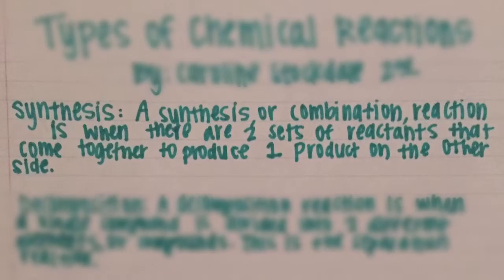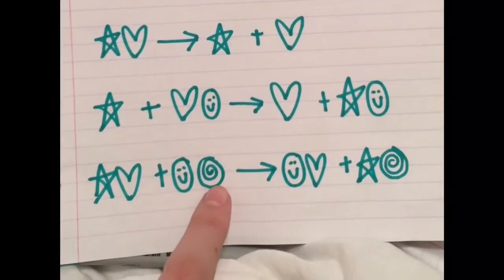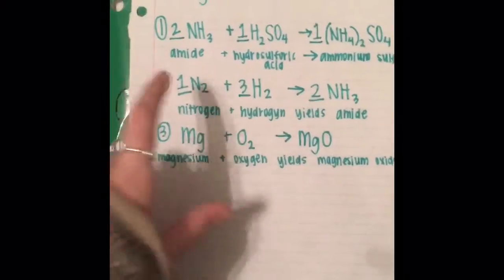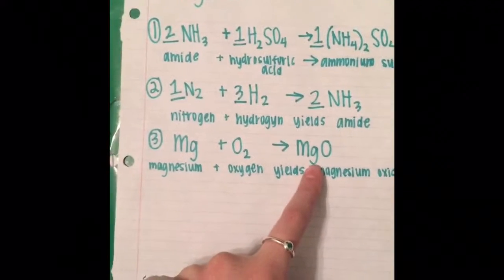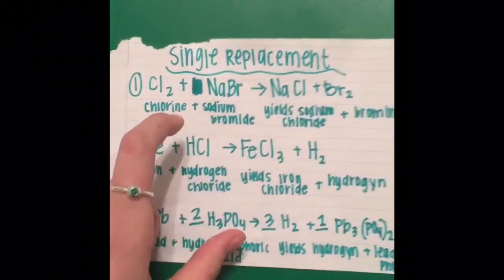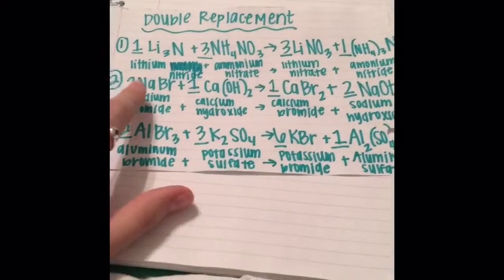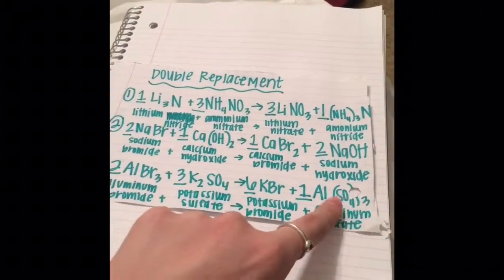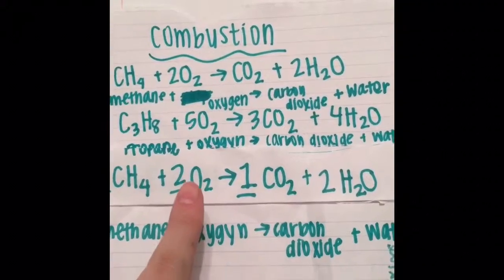Types of chemical reactions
Caroline Stockdale 2nd